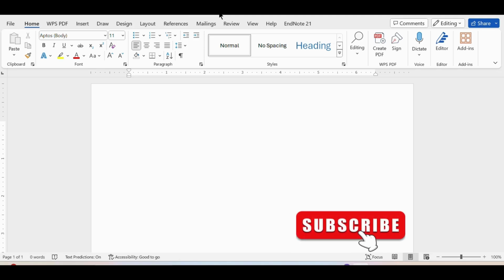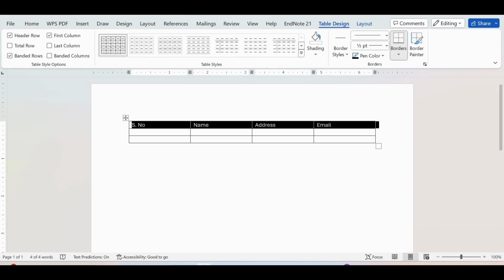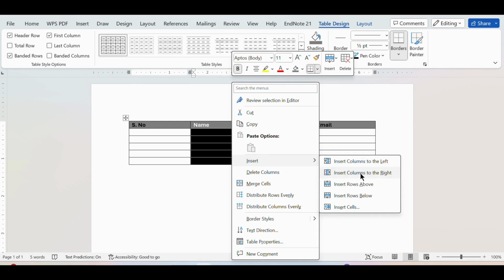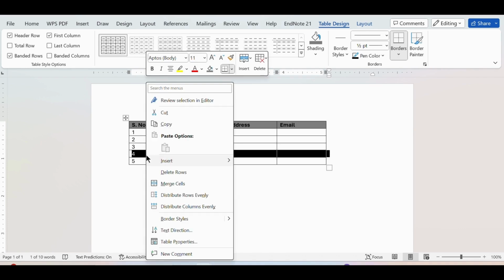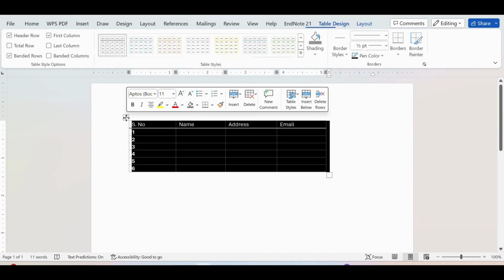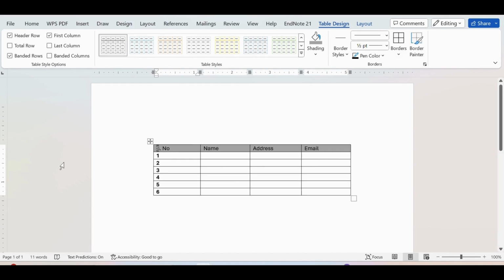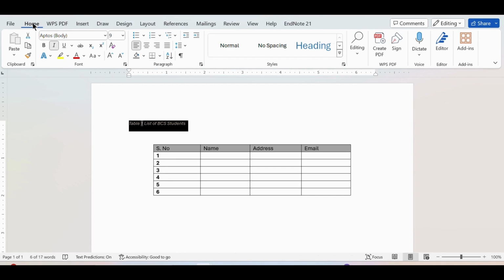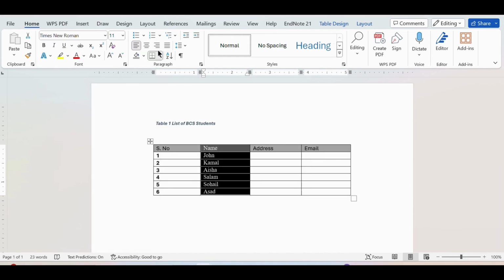How to Insert and Format Table in Microsoft Word | Step-by-Step Tutorial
Learn how to insert and format a table in Microsoft Word like a pro!
In this step-by-step tutorial, we’ll guide you through creating tables, adjusting columns and rows, applying styles, merging cells, and making your tables look professional. Perfect for students, teachers, office workers, and anyone who wants to improve their Word skills.
Whether you’re making a  office report or a a resume, these tips will make your tables clear, attractive, and easy to read.
how to insert table in microsoft word
how to format table in microsoft word
microsoft word table tutorial
ms word table formatting tips
insert and format table in ms word
ms word beginner tutorial
microsoft word for beginners
create table in ms word step by step
ms word office tips and tricks
format table professionally in ms word